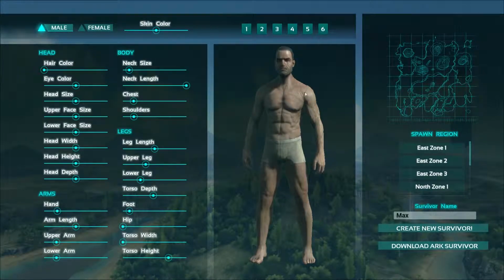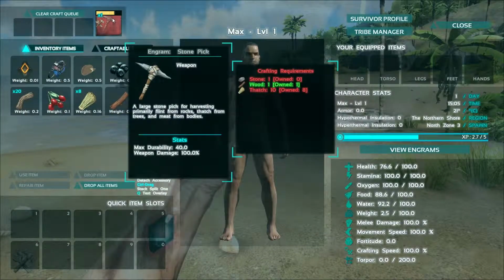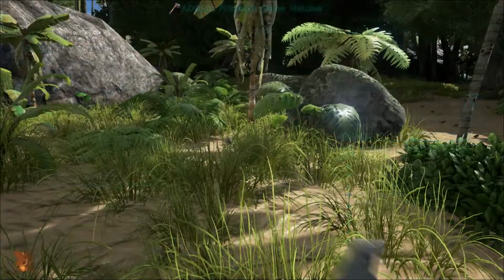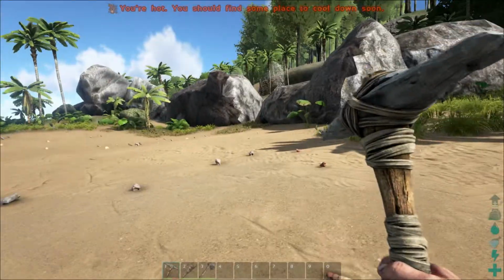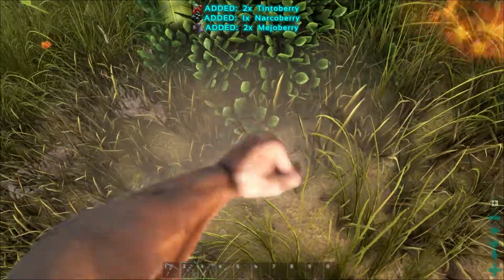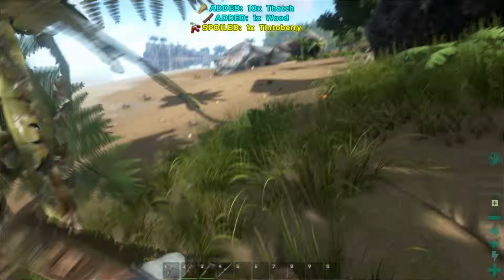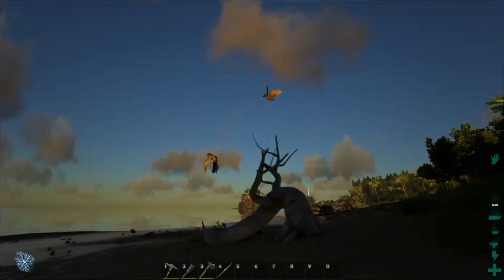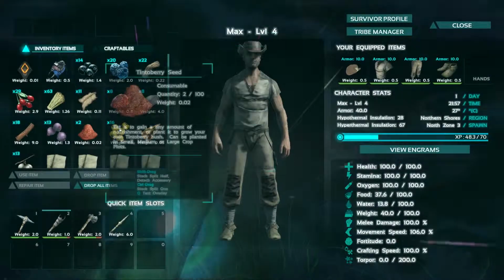Witness the magnificence of the Human Dodo bird - Ark Survival Evolved Part 1 Gameplay/Tutorial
This is the first episode of my ARK: Survival Evolved Local Let's Play. In this video I die a lot, but we also learn a little bit about what to do differently. How to craft tools and some nifty tricks to level through the rough spots.

Also Checkout: "The Chronicles of Dace | Fallout New Vegas | A GUD RP | Episode 5 - Bullets Beat Bureaucracy"